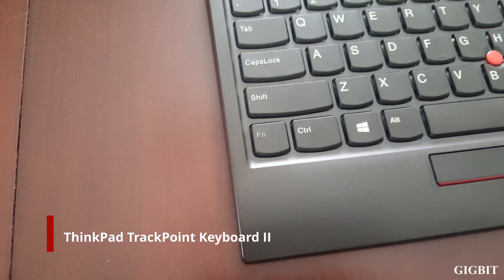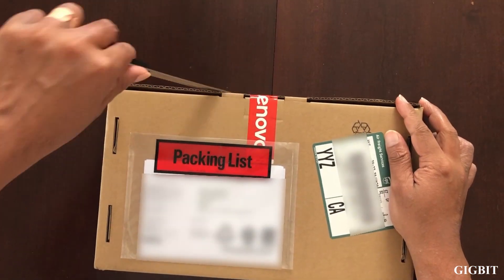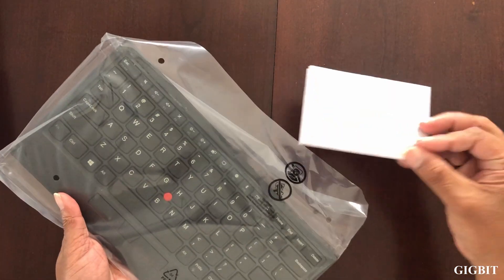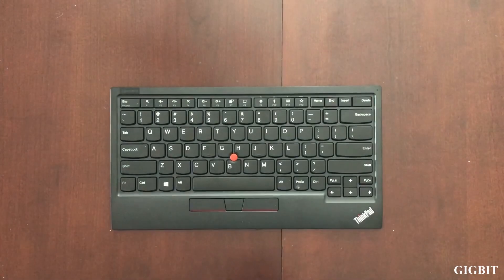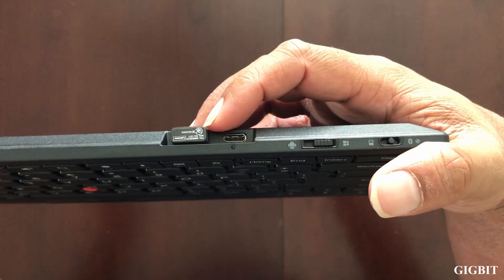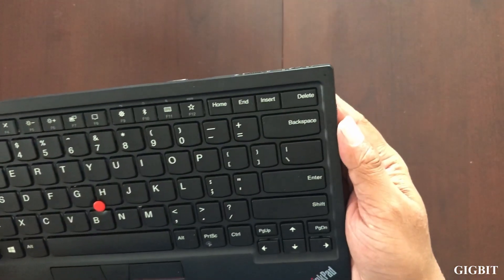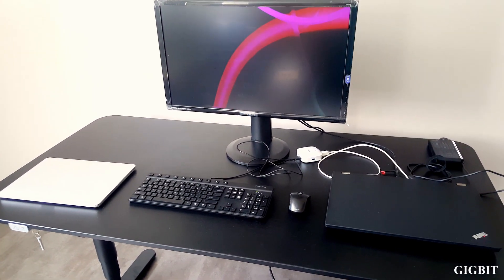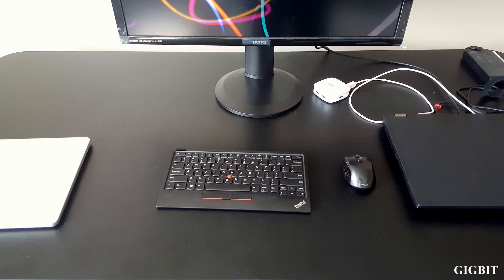ThinkPad TrackPoint KeyBoard 2 Unboxing and Brief Overview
In this video i unbox the ThinkPad TrackPoint KeyBoard 2